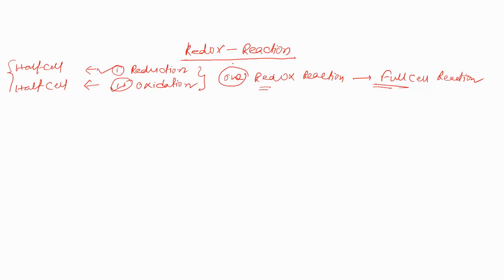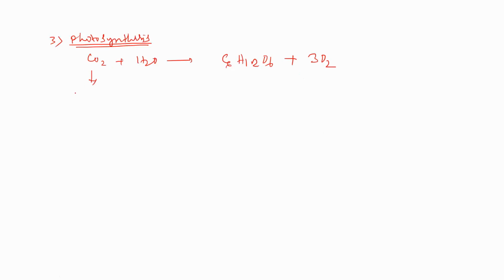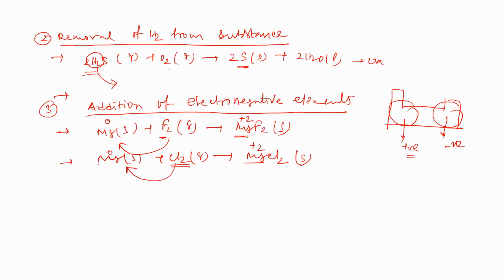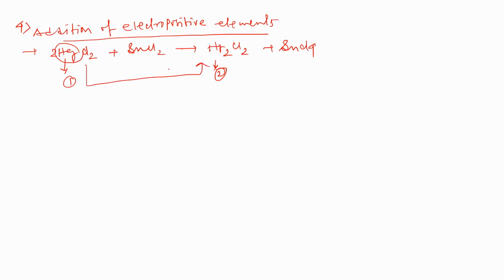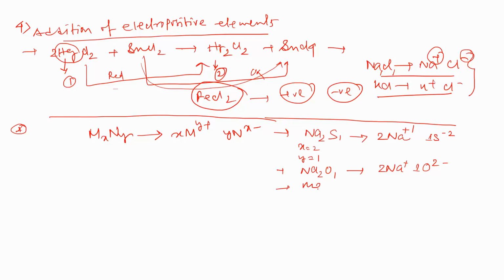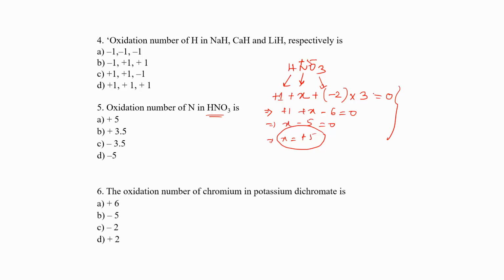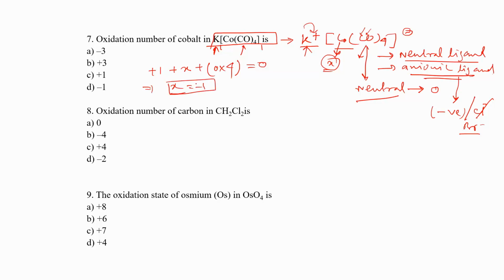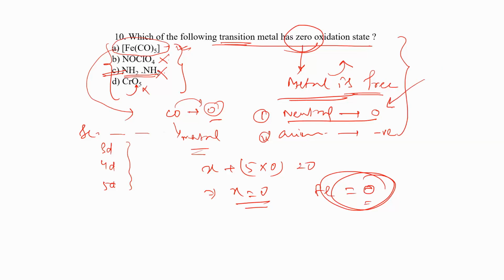Chemistry XI | Redox Reaction Lecture 01 By Sourav Bag (IIT Kanpur)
🔬 Dive into the world of redox reactions with this comprehensive explanation! Join us in this educational session as we explore the fascinating concepts of oxidation and reduction reactions.

In this engaging presentation, we'll unravel the essential aspects of redox reactions and the intricate interplay between oxidation and reduction. Learn about how these reactions involve the transfer of electrons and occur simultaneously, leading to a dynamic balance.

🔴 What You'll Discover:

    The core principles of redox reactions and how they shape our environment.
    Real-life examples that illustrate oxidation and reduction in action, such as the burning of fossil fuels and metal corrosion.
    Classical ideas to distinguish between oxidation and reduction reactions based on various criteria.
    The significance of electron transfer and how to determine oxidation states using practical tricks.
    Exploring oxidation states in metal complexes and understanding their role in the overall reaction.

🔵 Are you ready to unravel the mysteries of redox reactions? Join us in this insightful session, where we break down complex concepts into digestible insights. Whether you're a student or simply curious about chemistry, this video will enhance your understanding of how electrons drive chemical transformations.

🚀 Boost your knowledge of chemistry by watching this video! Let's embark on this enlightening journey into the world of redox reactions together! 🧑‍🔬🔍